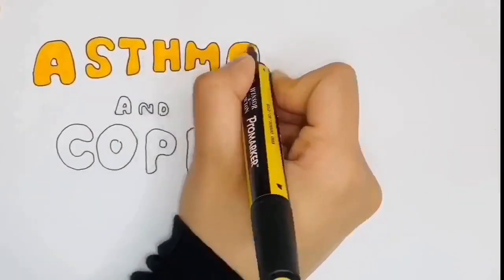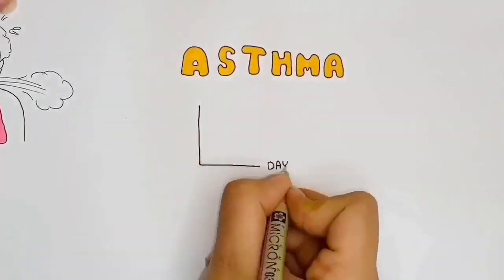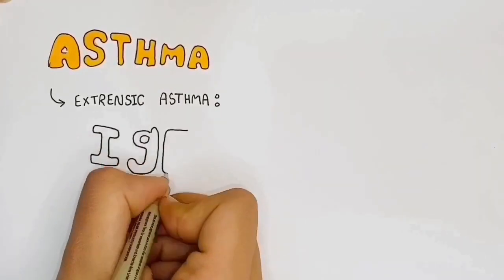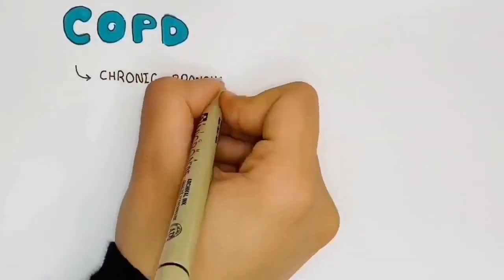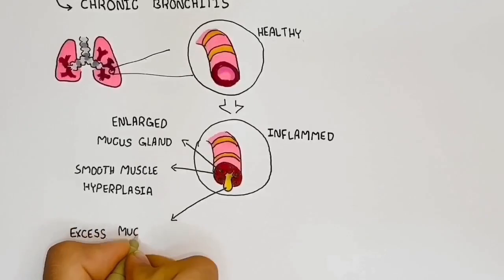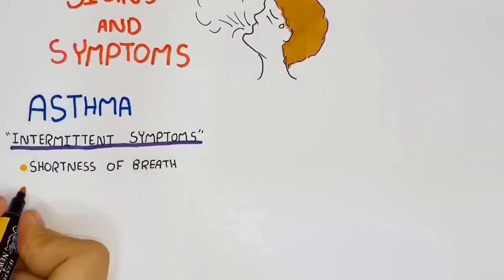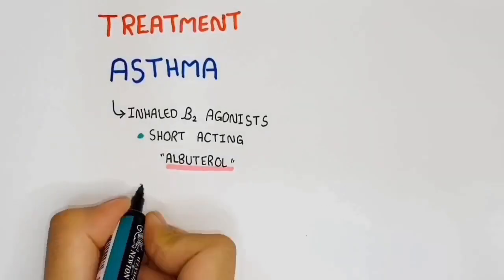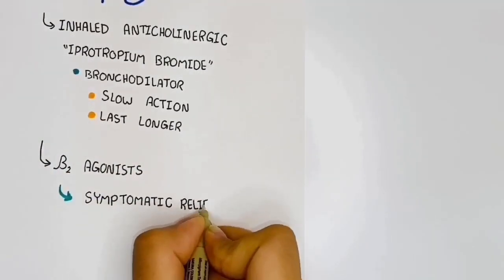‏STEP_ACADEMY# Asthma and COPD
نادي خطوة رجع لكم 🤩

STEP_ACADEMY 📚 مع

برابع مواضيعها وهو الASTHMA AND COPD 💉

"A BREATH OF LIFE "